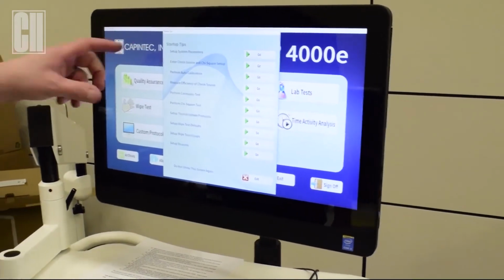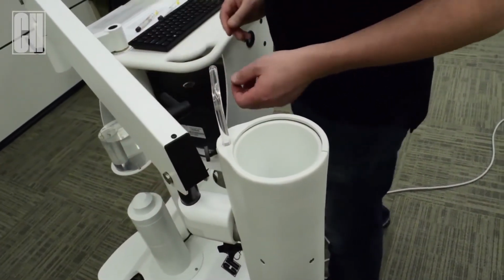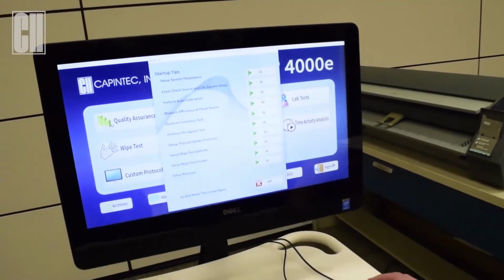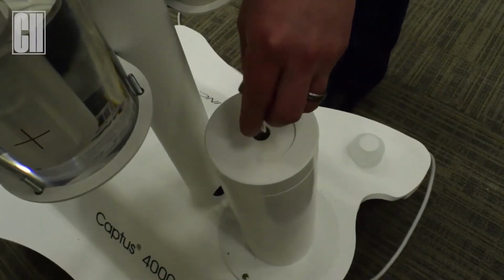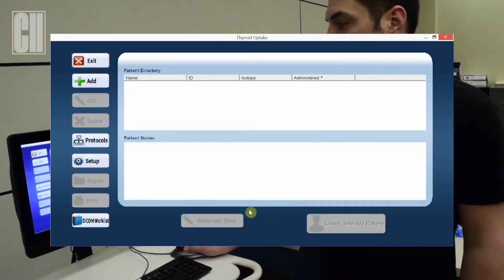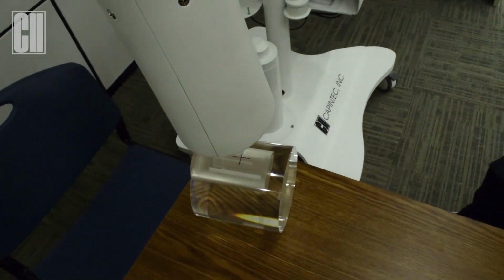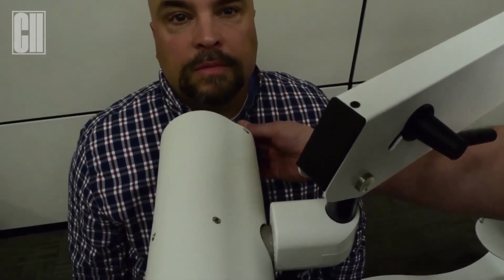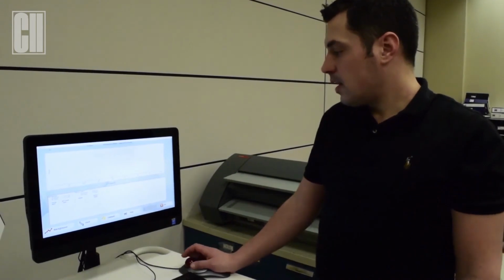25. Captus 4000e - PHẦN MỀM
Hướng dẫn sử dụng Thiết bị đo độ tập trung I ốt vào tuyến giáp Captus 4000e - PHẦN MỀM

Nguyễn Xuân Quỳnh
CÔNG TY TNHH THIẾT BỊ ĐO LƯỜNG VÀ KIỂM NGHIỆM
Địa chỉ: 88 Âu Cơ, Tây Hồ, Hà Nội.